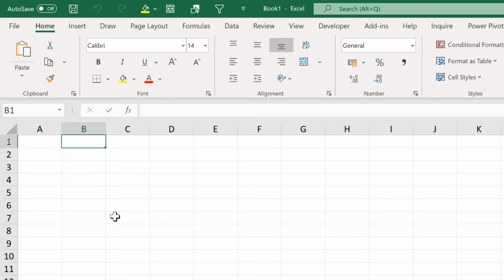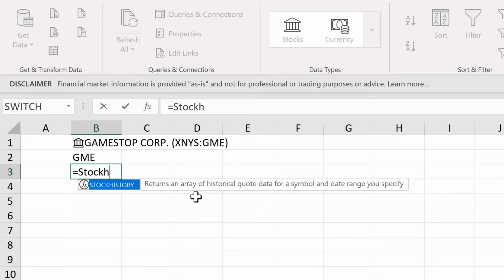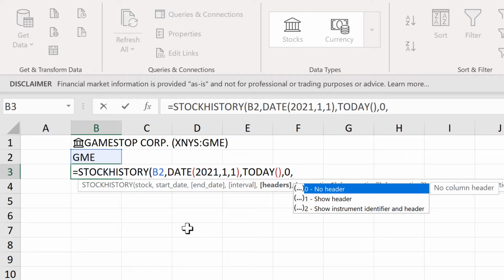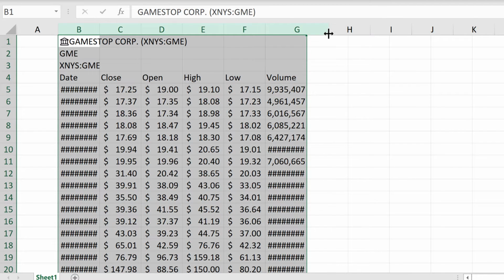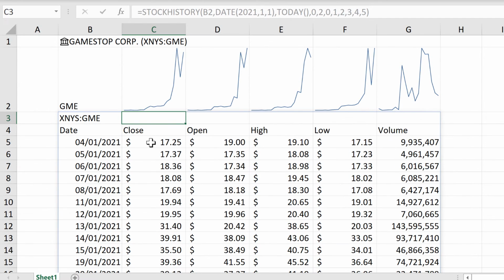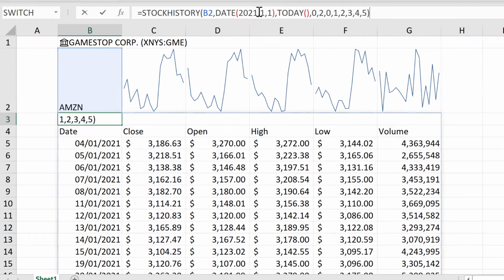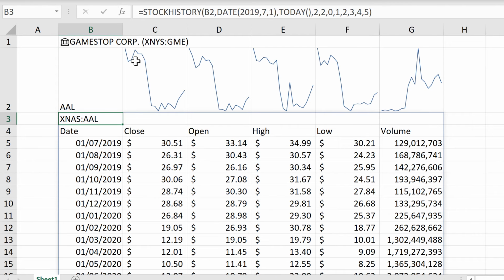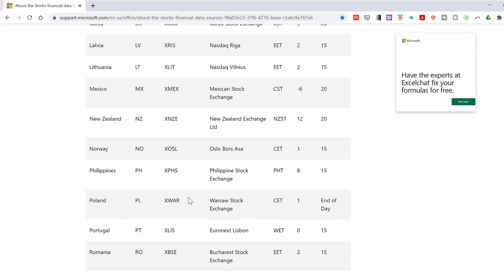Looking at GameStop stock in Excel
=STOCKHISTORY(), Stocks Data Types,

Currently only available in some versions of Office 365